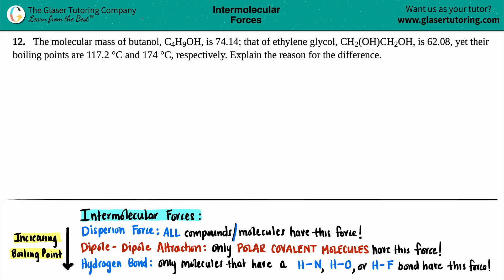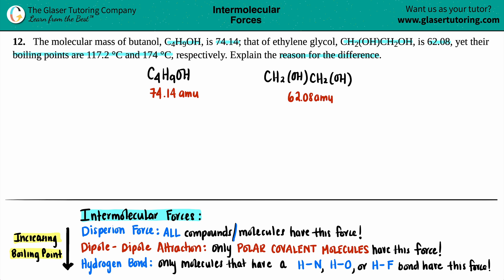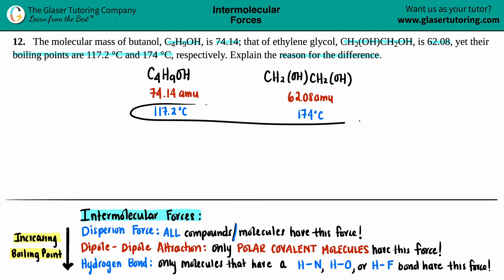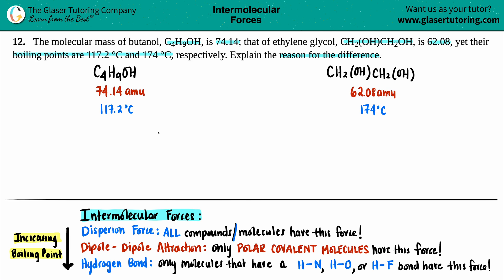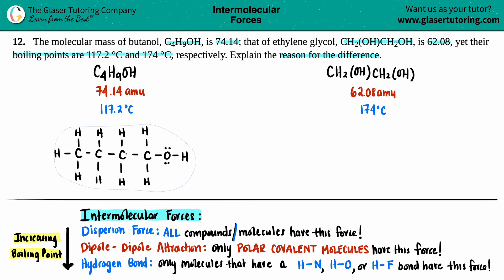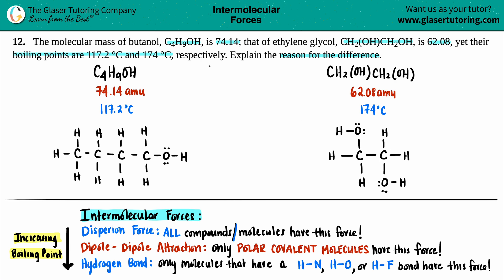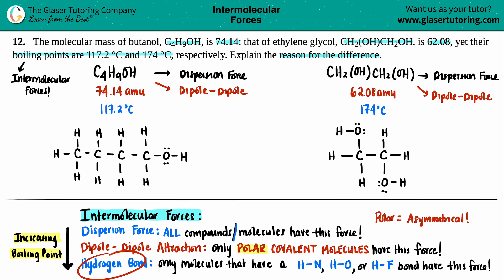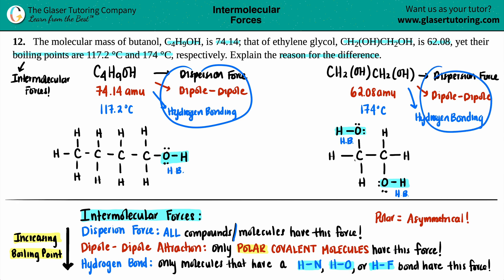10.12 | The molecular mass of butanol, C4H9OH, is 74.14; that of ethylene glycol, CH2(OH)CH2OH, is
The molecular mass of butanol, C4H9OH, is 74.14; that of ethylene glycol, CH2(OH)CH2OH, is 62.08, yet their boiling points are 117.2 °C and 174 °C, respectively. Explain the reason for the difference.